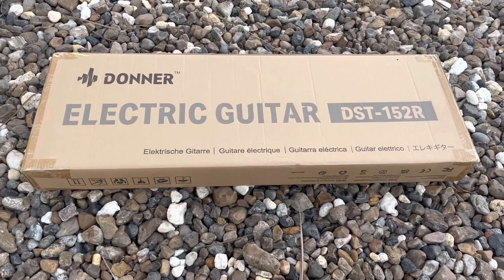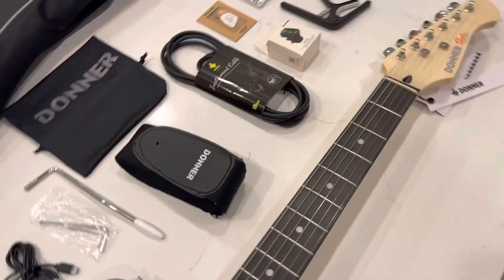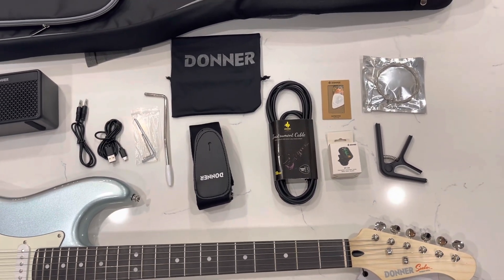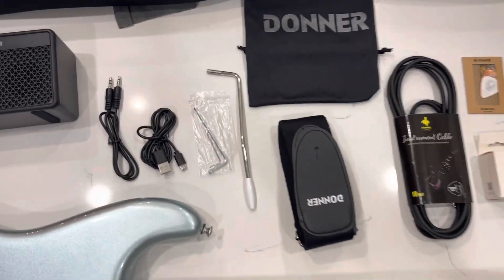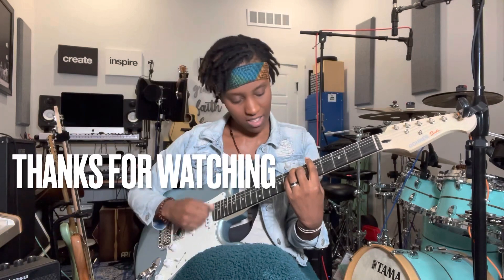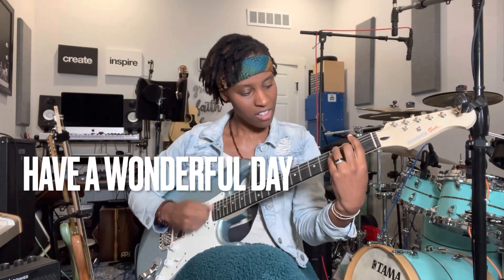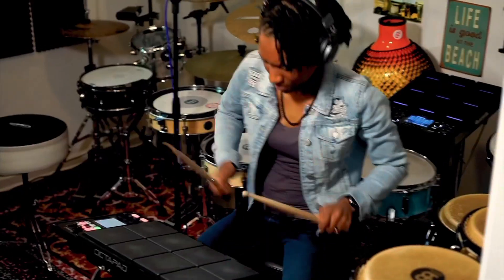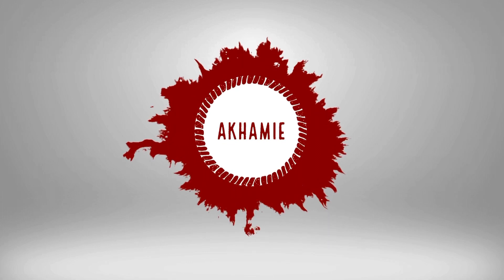Perfect Guitar | Everything Included | Donner DST-152 | Rechargeable guitar amp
Donner DST-152 Full-Size ST Electric Guitar Kit HSS Pickup 39-inch Beginner Set with Amplifier

Be a Rock Star with
Donner DST-152 Electric Guitar Kit
From Nov 21st to 28th

Concert/jam session and symposium presented by DONNER MUSIC with BERKLEE professors and musicians.